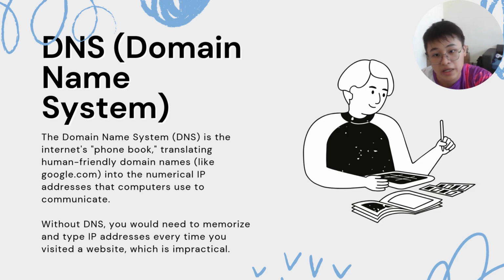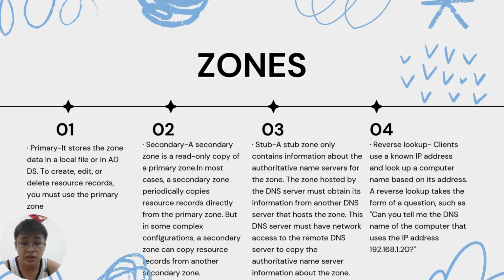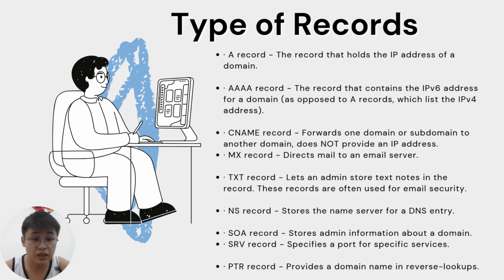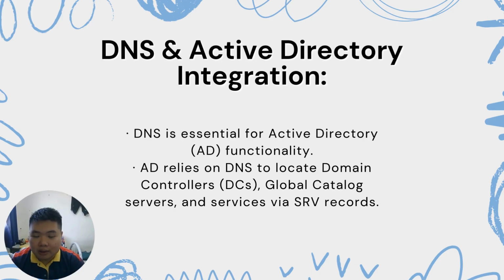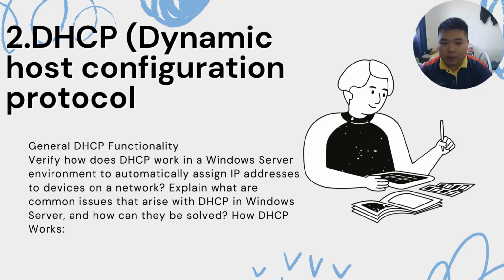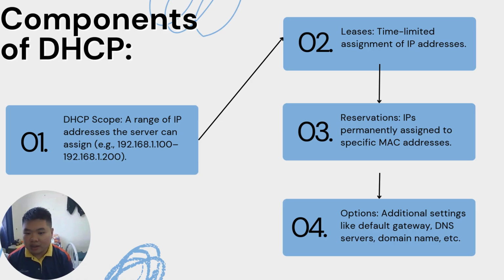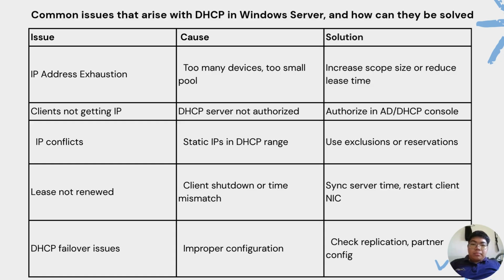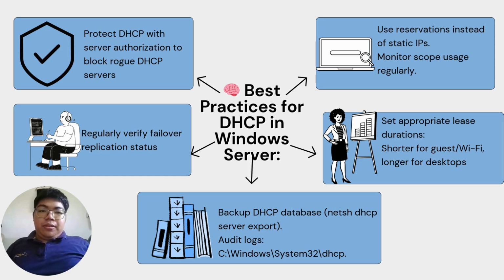DFN50223 Windows Server Administrator